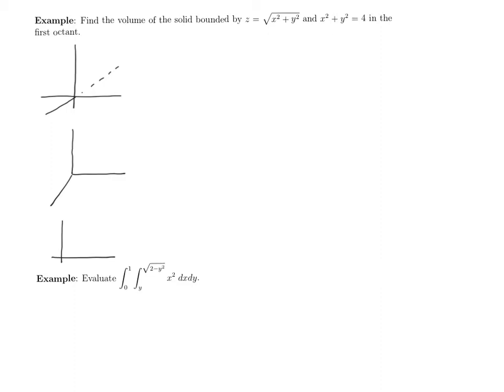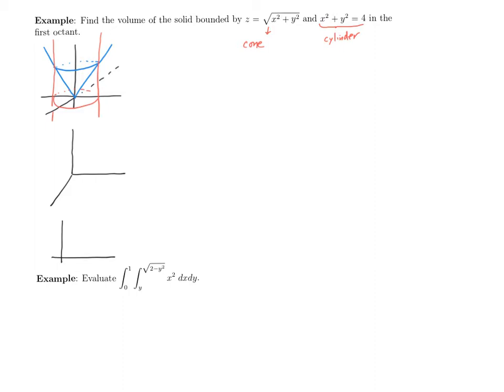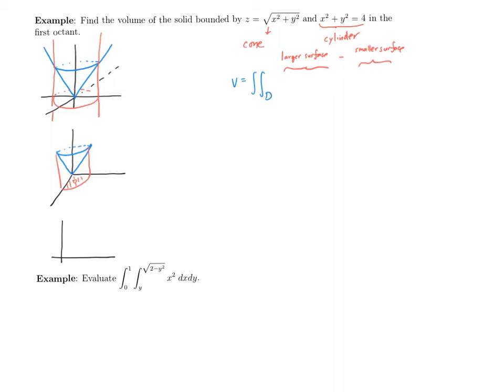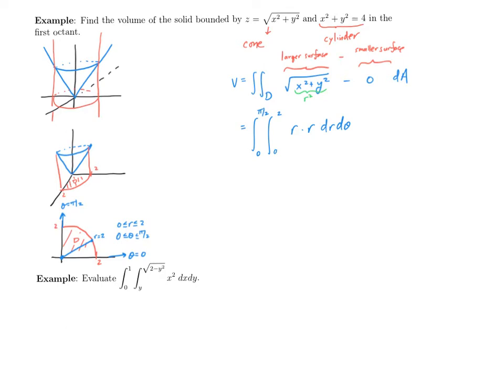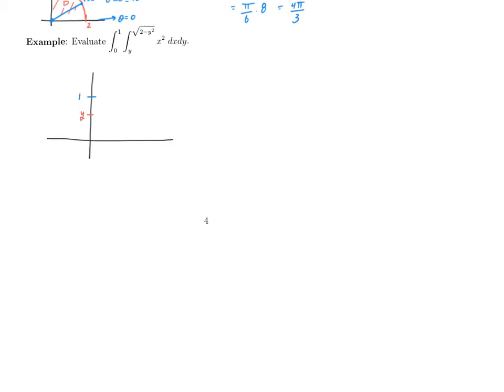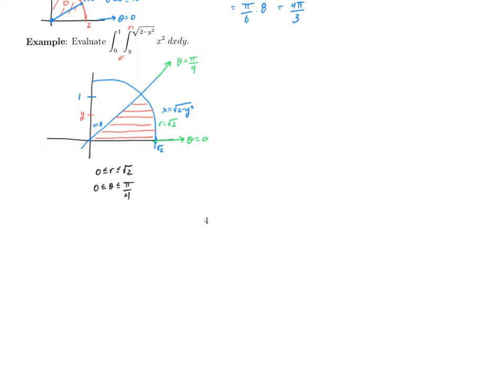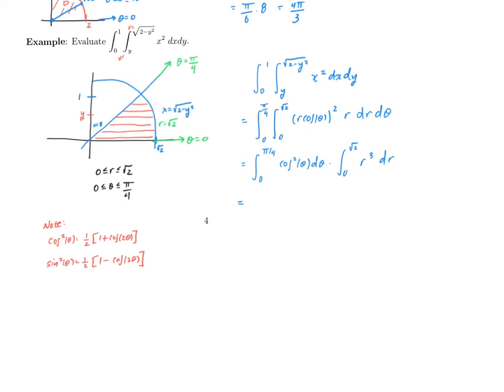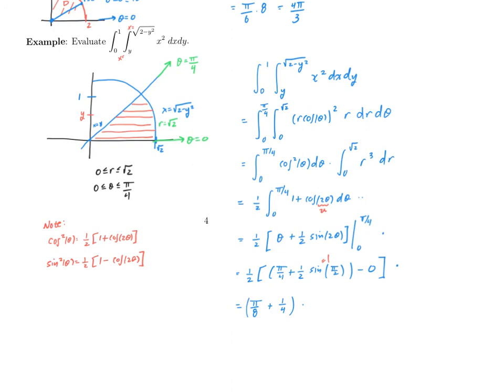15 3 double integrals in polar coordinates part 3